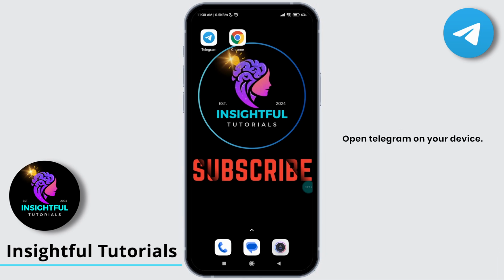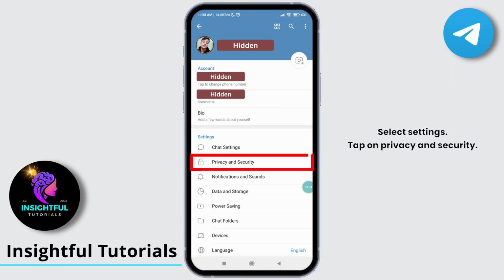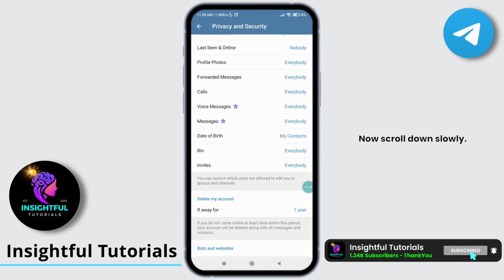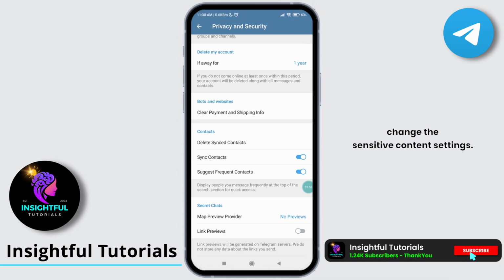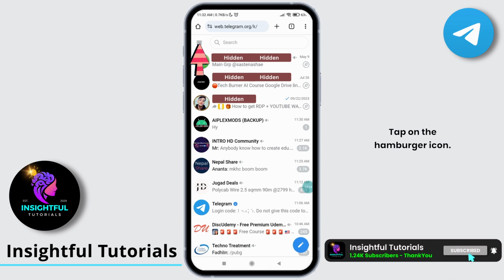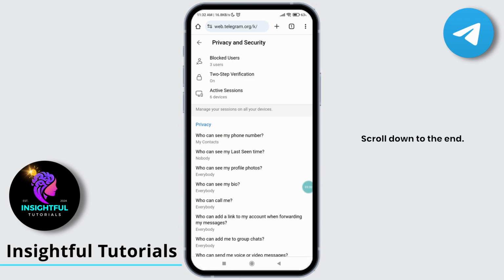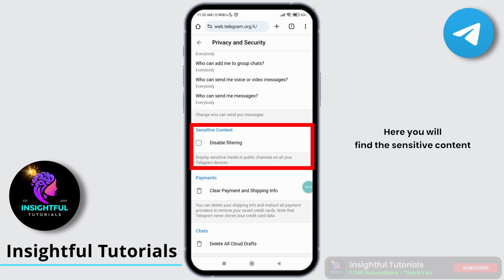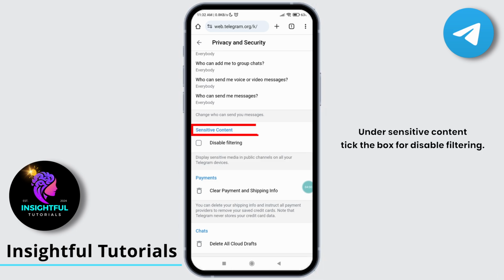How To See / View Sensitive Content On Telegram (2024) | Telegram Sensitive Content Setting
Tutorial on How To See / View Sensitive Content On Telegram (2024) | Telegram Sensitive Content Setting.

👋 Welcome to Insightful Tutorials! In this guide, we'll show you how to see and view sensitive content on Telegram in 2024 by adjusting your settings. Whether you're looking to unlock restricted media or simply want full access to all content types, we'll provide you with step-by-step instructions to enable the sensitive content setting on Telegram.

Tips for Viewing Sensitive Content on Telegram (2024):
We're here to assist you every step of the way.

🌍 Timestamps:

0:00 - Introduction
0:05 - How to View Sensitive Content on Telegram: 2024 Update
0:10 - Step-by-Step Guide for Adjusting Sensitive Content Settings